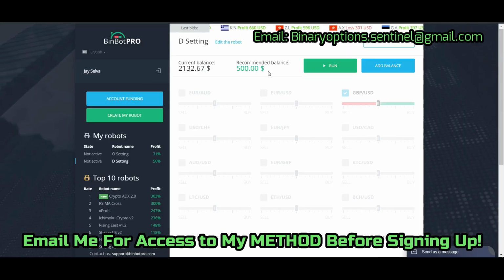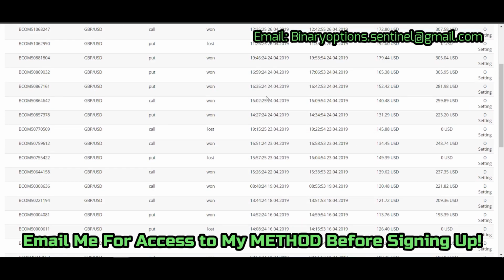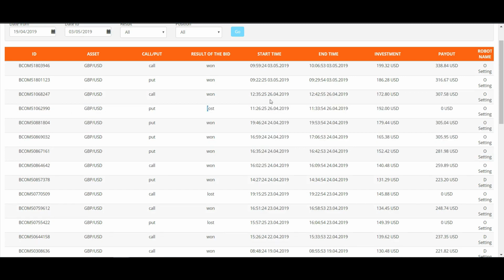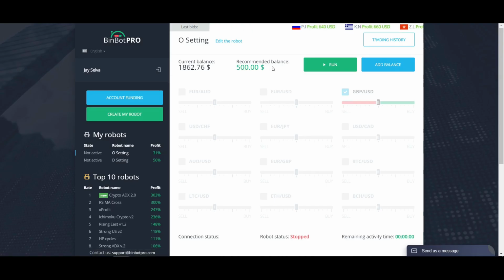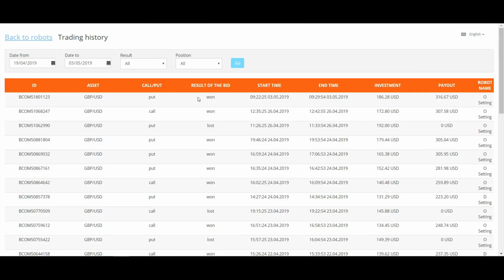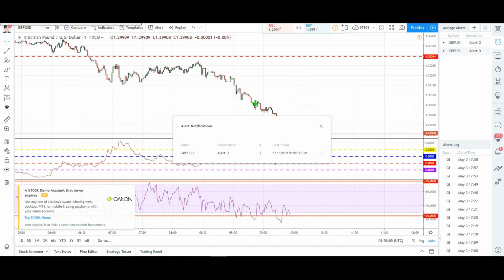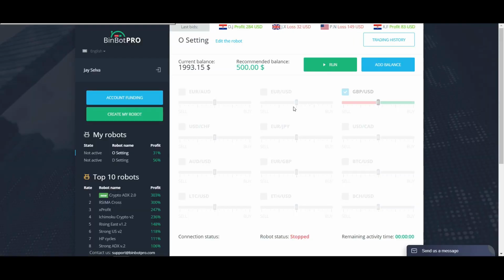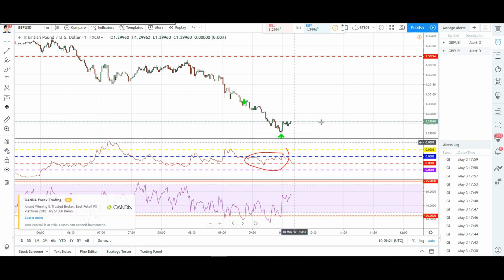Binbot Pro Review 2019 - WARNING! WATCH BEFORE USING!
This Binbot Pro Review 2019 is a May 2019 Update on what happened right after a major update/changes made on the Binbotpro Software in April. It seems that previously the robot has changed their parameters within their settings rendering my previous method not usable anymore.

Hence, I have run hundreds of test trades via a smaller account to find another new settings on top of the previous Binbotpro Settings D. In this episode, you will be seeing Settings O being able to perform in the market too.

As of right now, Binbot Pro Settings D and O has each their own criteria on when to use them. There are two trade demonstrations within this Youtube video on how I use binbot pro software with the new settings. Also, there is a detailed trade history for you to check out too.